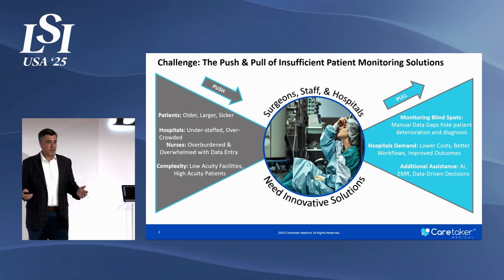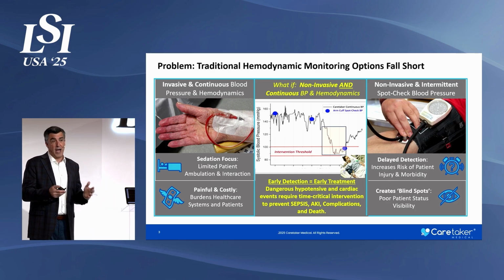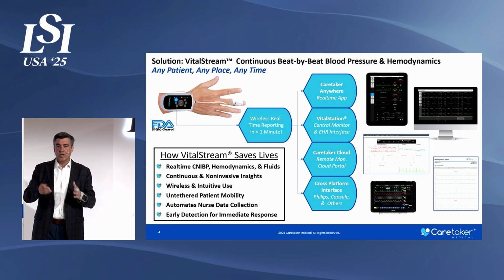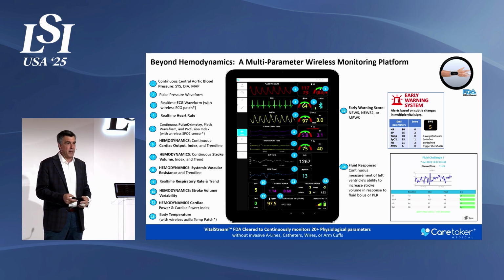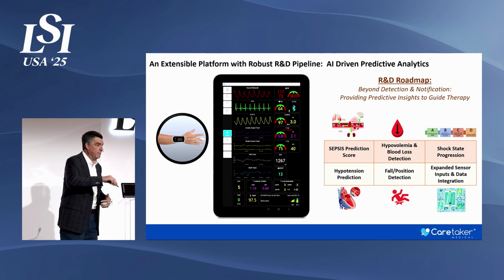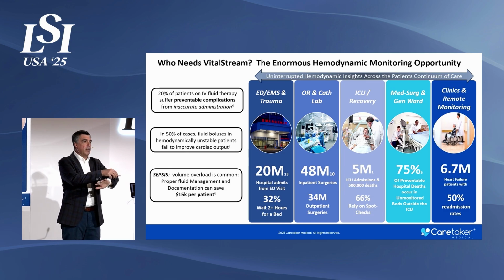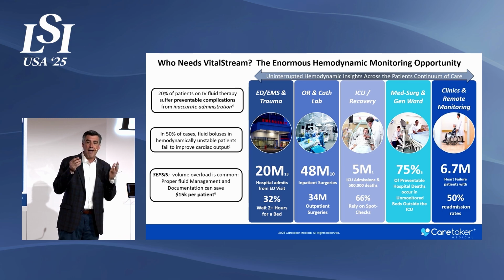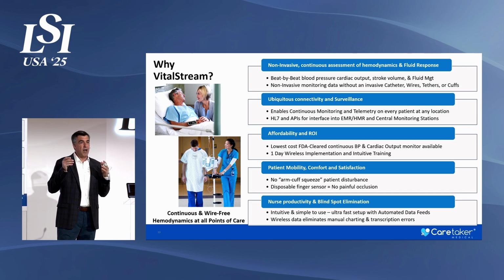Jeff Pompeo, Caretaker Medical - Wireless Hemodynamic Patient Monitoring | LSI USA '25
Jeff Pompeo presents Caretaker Medical at LSI USA '25 Emerging Medtech Summit in Dana Point, California.

Caretaker Medical specializes in wireless, continuous patient monitoring solutions, offering a patented technology that enables real-time tracking of vital signs to improve healthcare outcomes and patient safety.